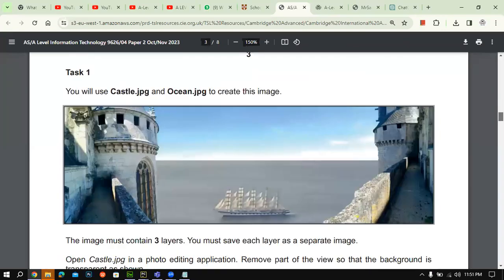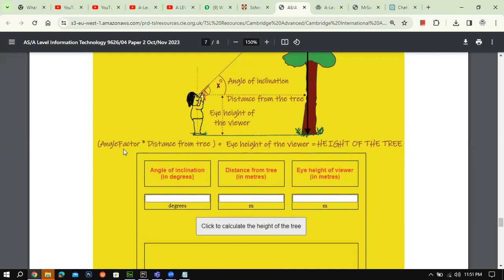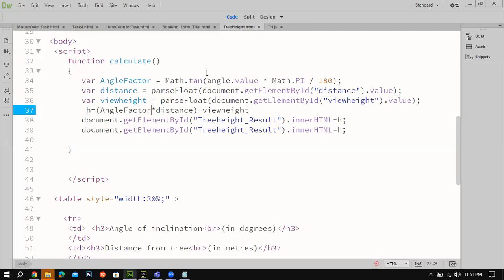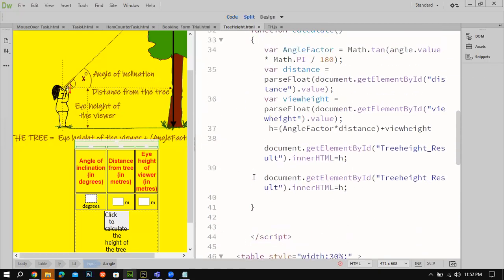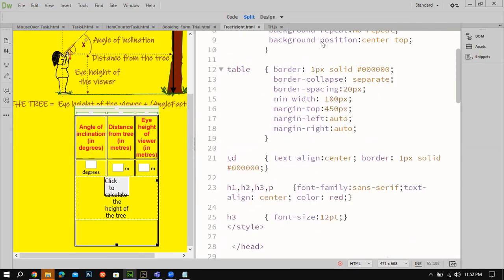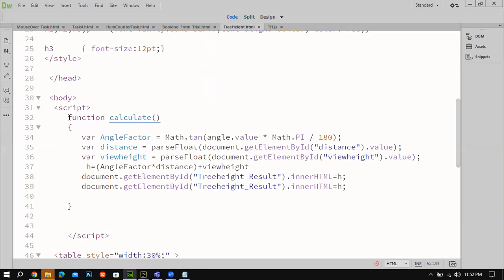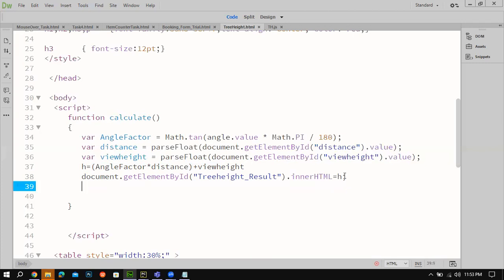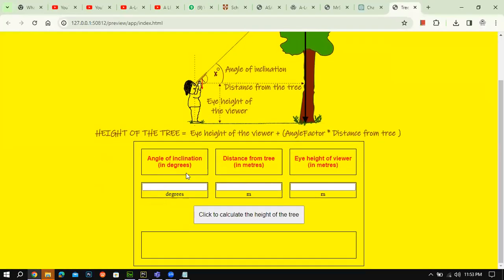Nov 2023 P4 Task 4 | JavaScript | A Level IT 9626